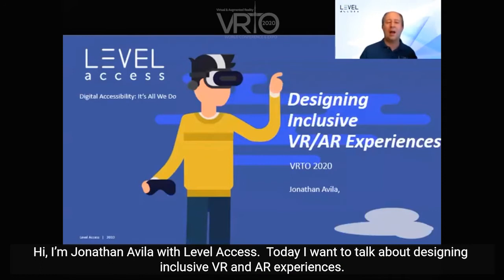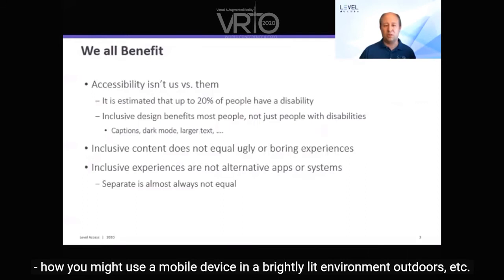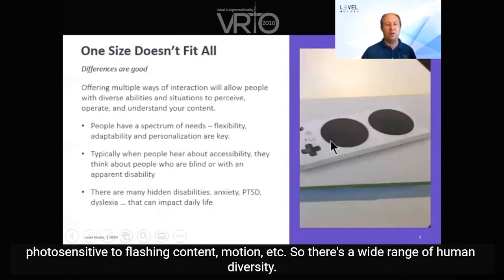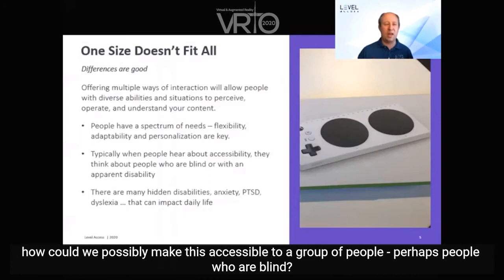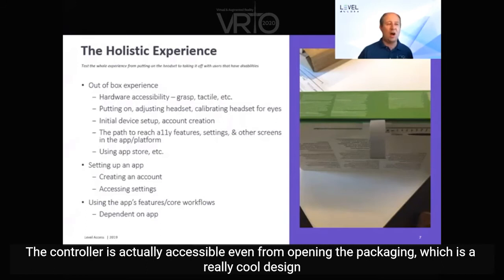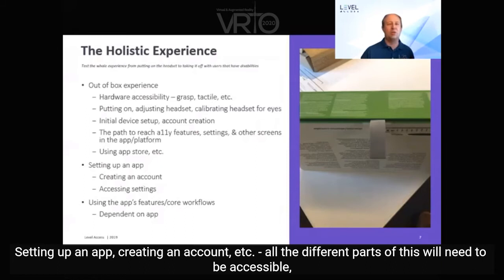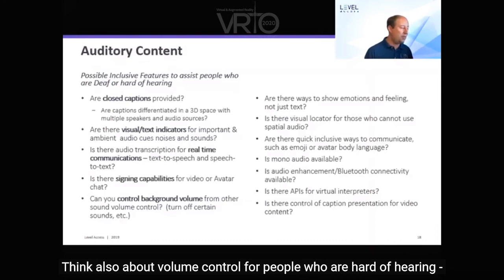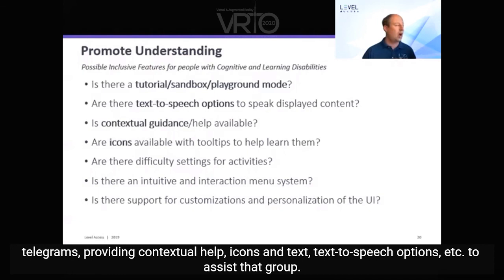VRTO 2020 - John Avila - Designing Accessible Experiences for VR & AR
Jonathan Avila, Chief Accessibility Officer at Level Access and VR enthusiast, talks about how to design AR and VR experiences inclusively for people with disabilities, taking into account the full range of human diversity - blindness, low vision, mobility issues, colourblindness, photosensitivity, cognitive and neurodiversities.